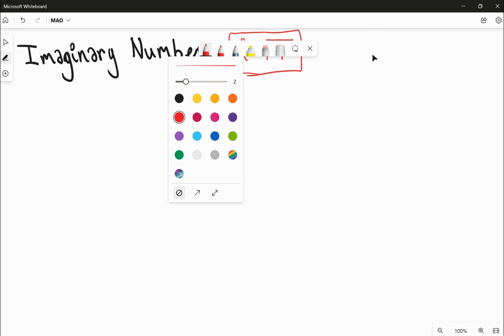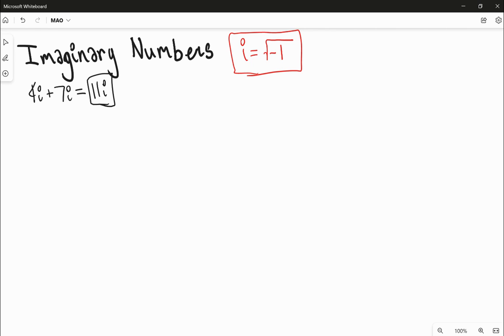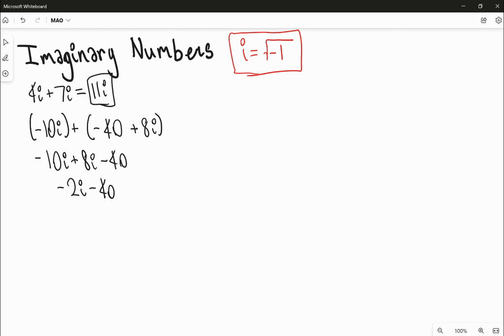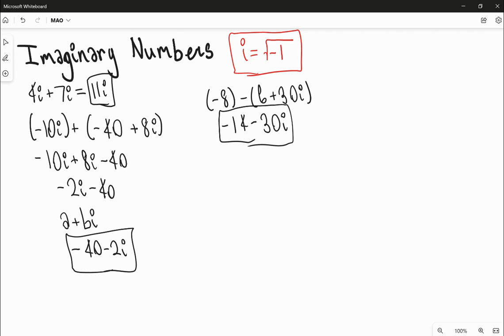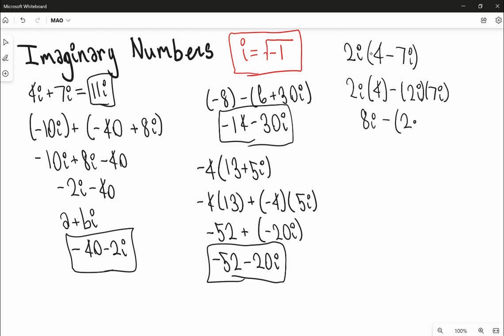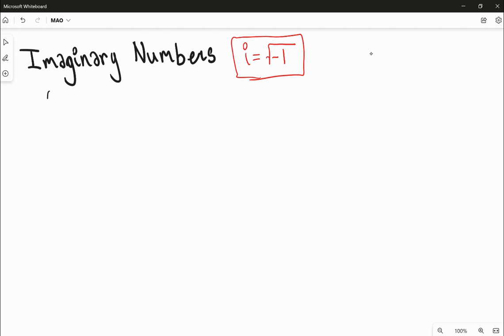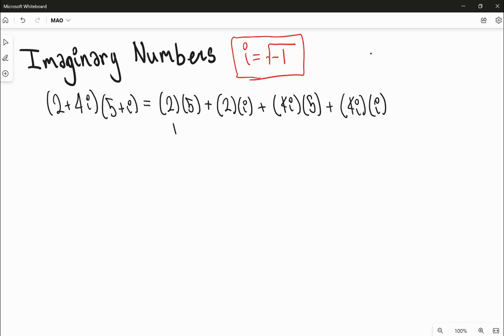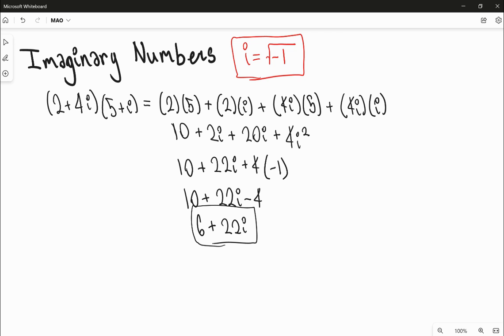Operations with Imaginary Numbers | By Sahiti Nallamudi